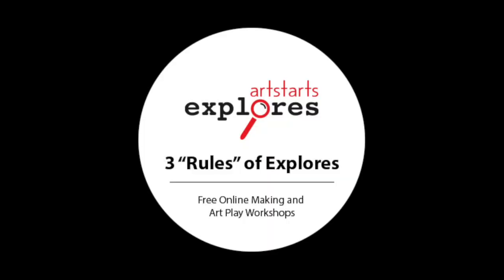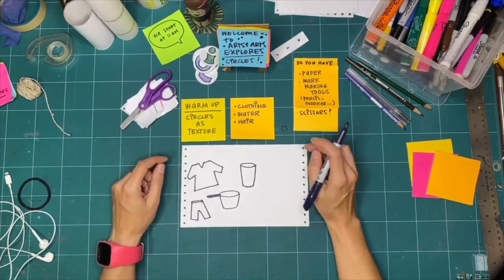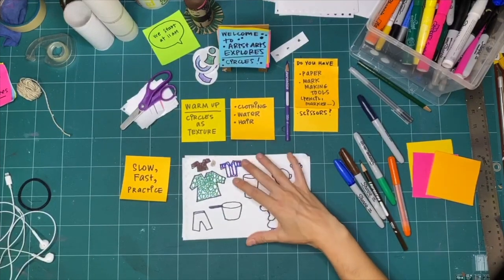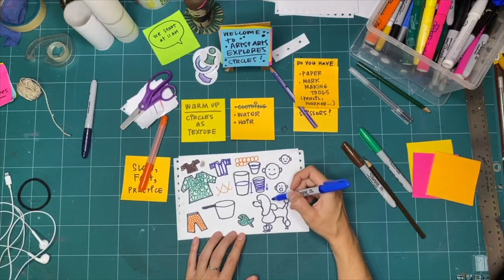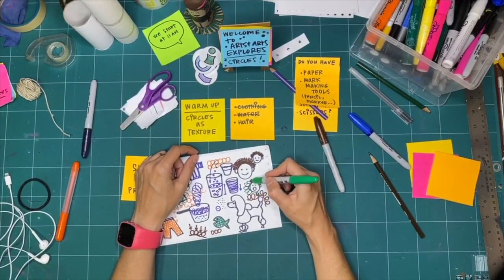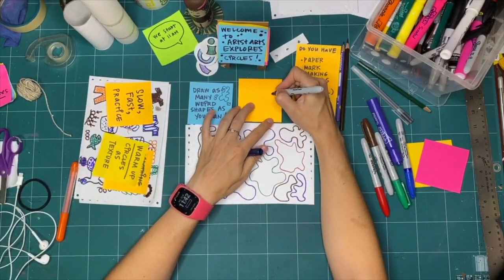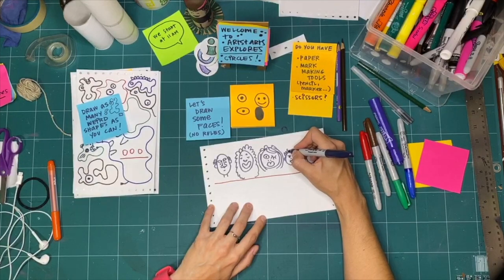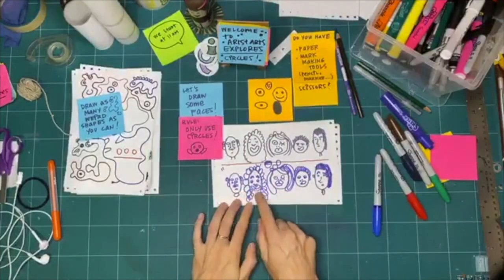CIRCLES Workshop 1 - Exploring Different Perspectives (S01 E010 WS02)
This ArtStarts Explores: CIRCLES workshop is part 1 of 3 from January 2023.

Explore our archive of workshop videos available on our Facebook and YouTube channels for whenever you have time to make, create and explore.